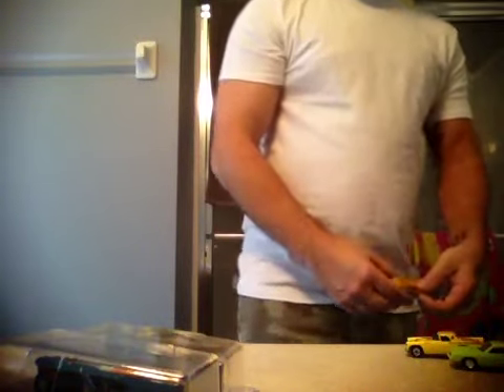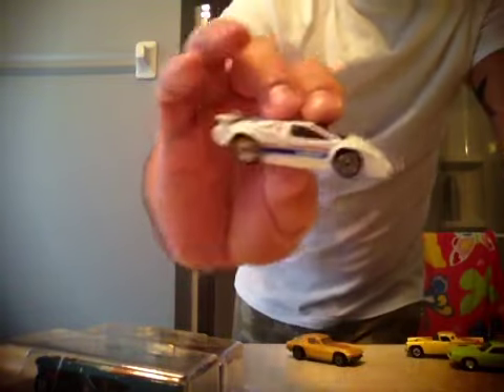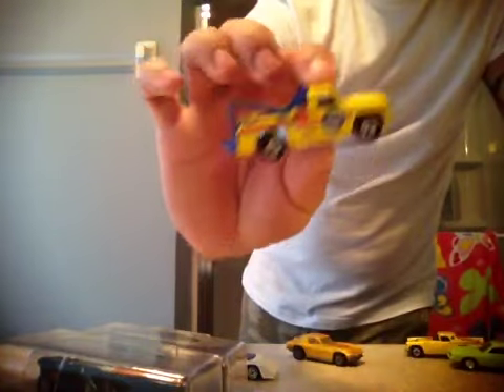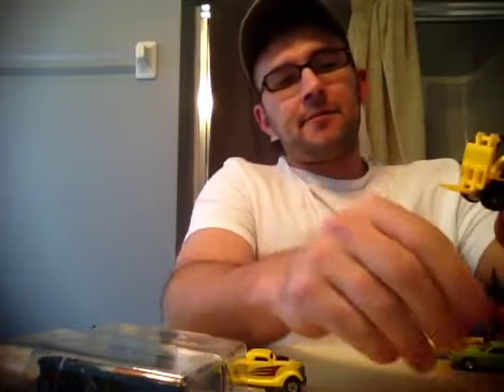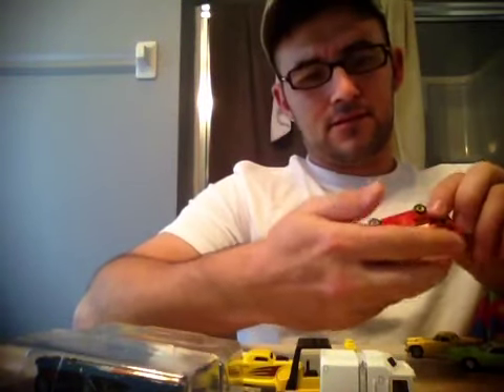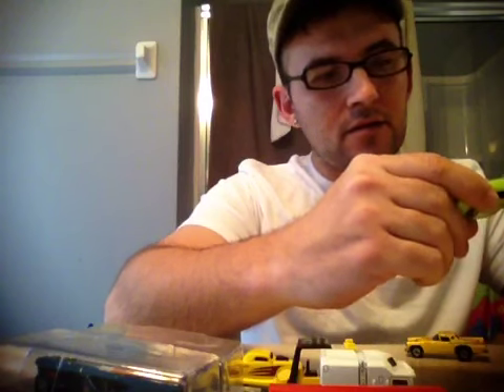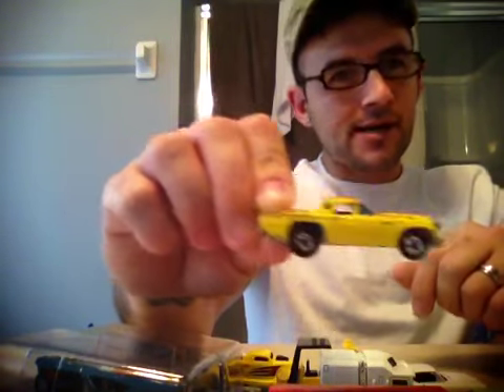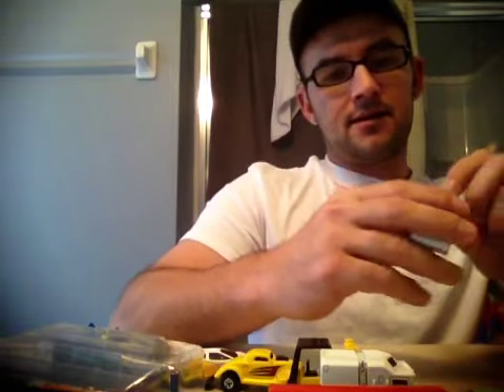Shopping at hellspawns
Bought some stuff from my buddy today, you guys should to!!